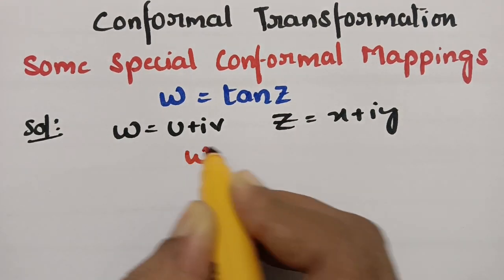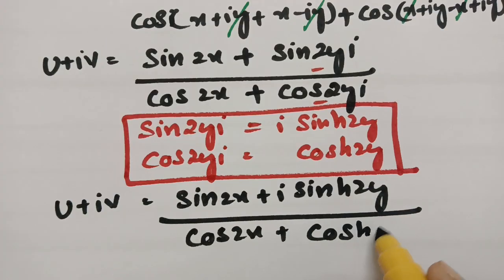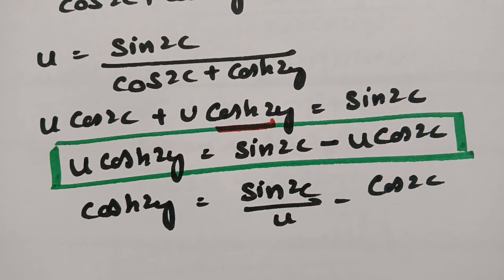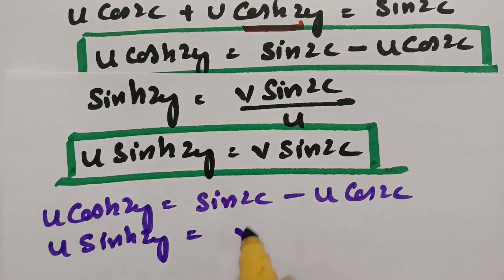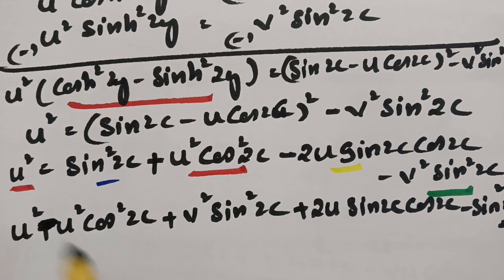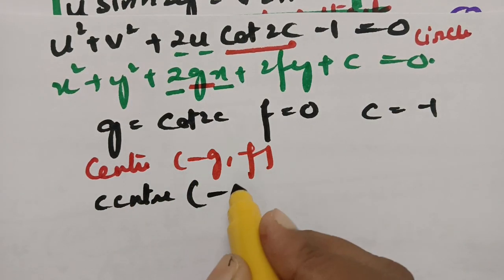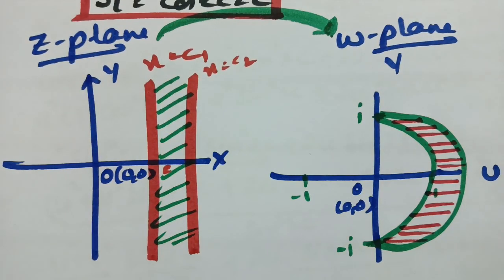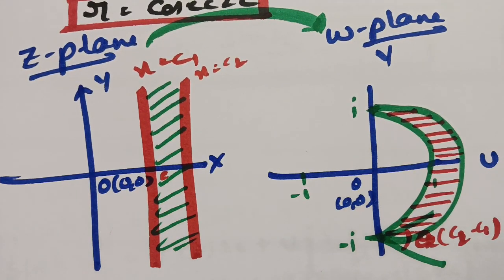CONFORMAL MAPPING W=TanZ CONFORMAL TRANSFORMATIONS- COMPLEX ANALYSIS.Some special transformation